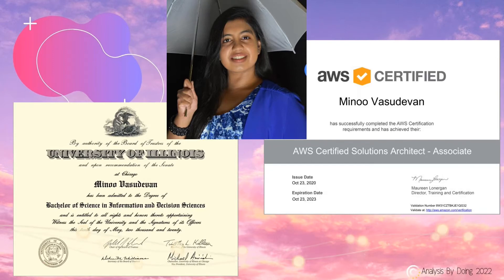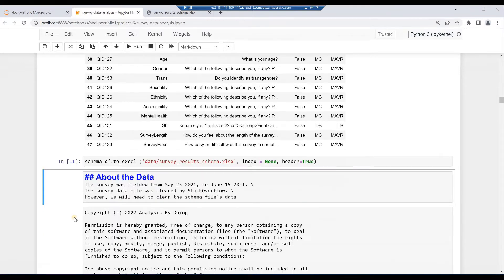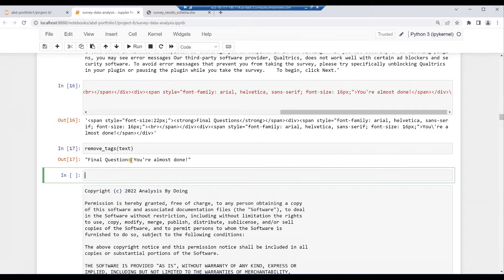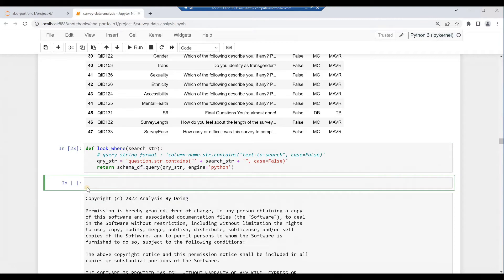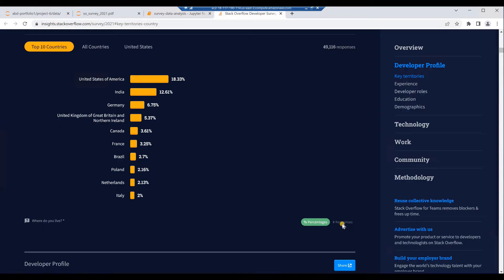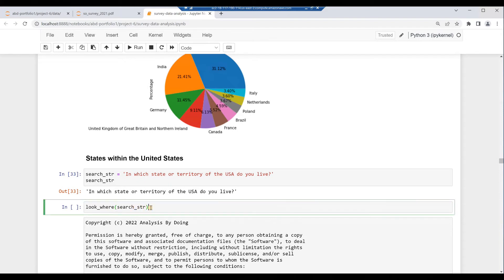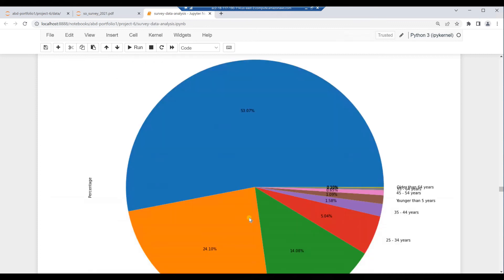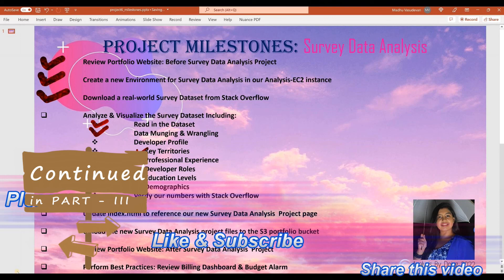StackOverflow Survey Data Analysis Project on AWS Hands-on - Part 2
Data Analysis Follow Along - Complete Project on AWS Cloud for FREE.
This is an episode of the educational video series 'Analysis By Doing' wherein you can do Data Analysis Project on AWS Cloud by following along with an AWS certified Solutions Architect.

Click on this Project's page and scroll down to the download link at the bottom.

What will be covered?PART 1:
Download a real Survey Dataset
Analyze & Visualize the Survey Dataset Including:
 Read in the Dataset
PART 2:
 Data Munging & Wrangling
 Developer Profile
          -Key Territories
          -Professional Experience
PART 3:
          -Developer Roles
PART 4:
          -Education Level
PART 5:
          -Demographics
        Verify our numbers with Stack Overflow
PART 6:
Update index.html to reference our Survey-Data Analysis Project page
Upload the new Survey-Data Analysis project files to the S3 portfolio bucket
Stop but not terminate our Analysis EC2 instance
Perform Best Practices: Review Billing dashboard & Budget Alarm

Write in a comment of what you liked and how we can improve!

Markdown Code to Play Environment Set-up Video upon clicking on image:
[![Environment Setup Video](setup-video.jpg)] "Environment Setup Video")
Please Note that the entire URL imbedded above needs to be keyed in, ending in:
"/watch?v=XG44LZIgcuI"

We Heartily Acknowledge StackOverflow and its numerous contributors.
This Project (and coding in general) would not have been possible without it/them.